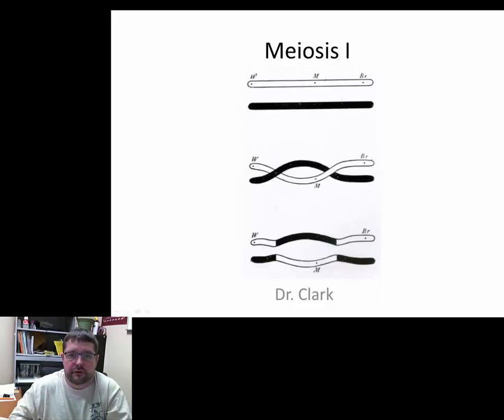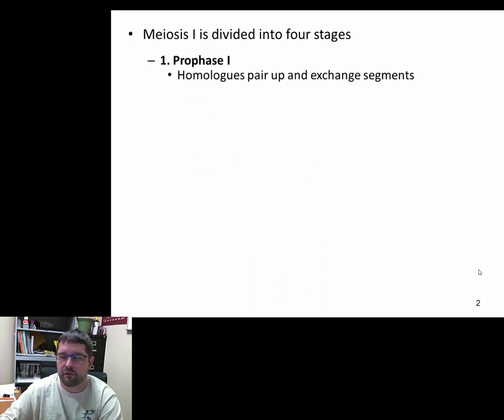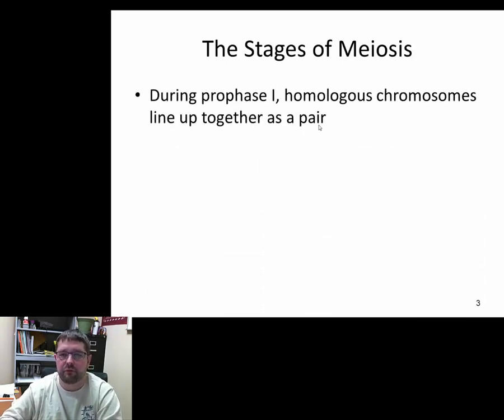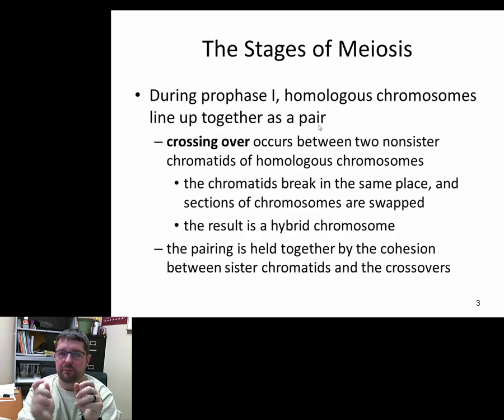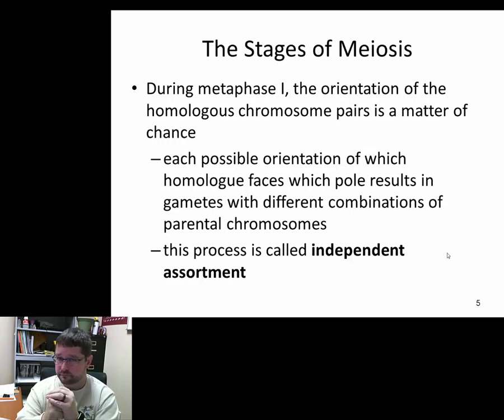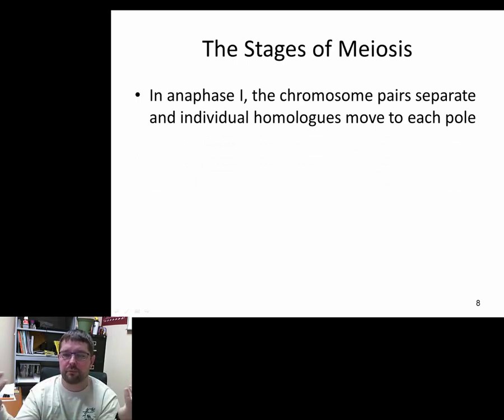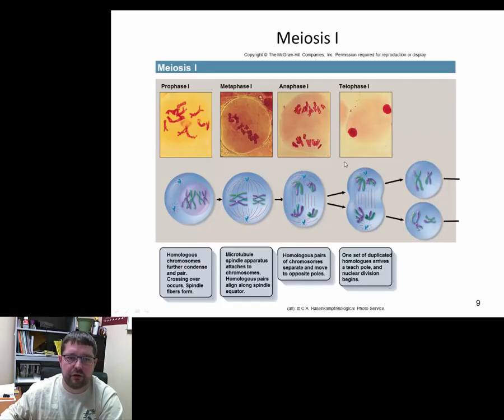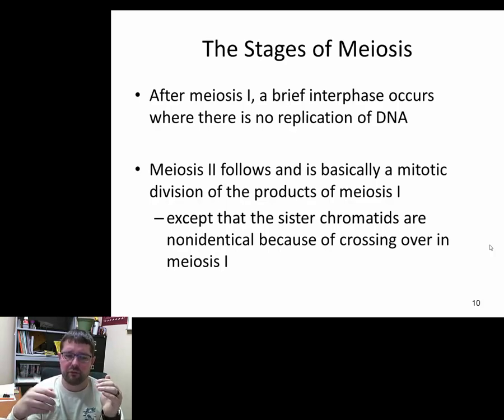Meiosis I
Brief overview of Meiosis I including information on crossing over and independent assortment.